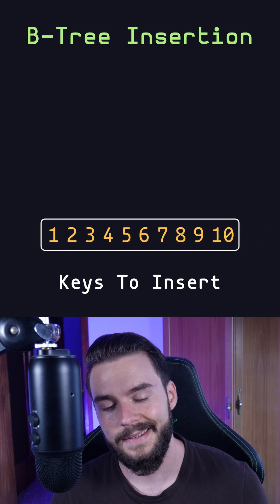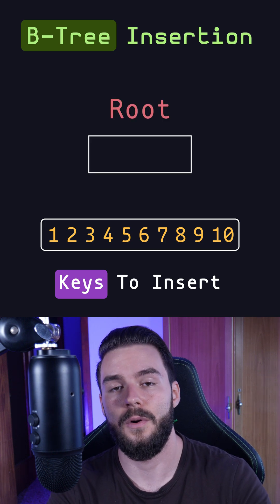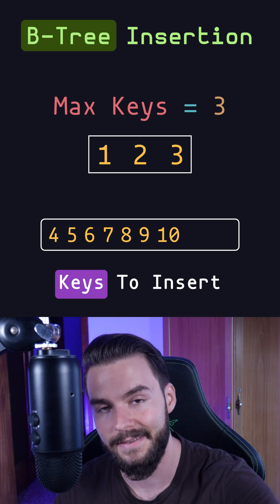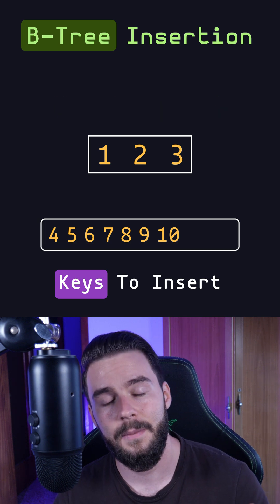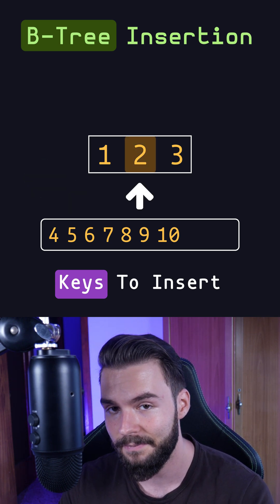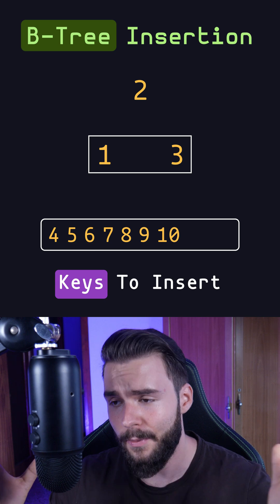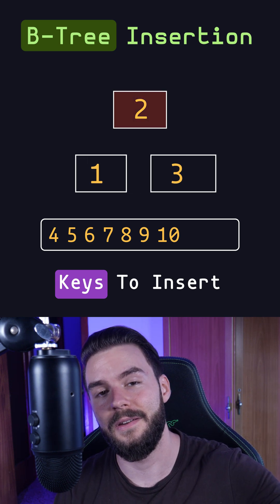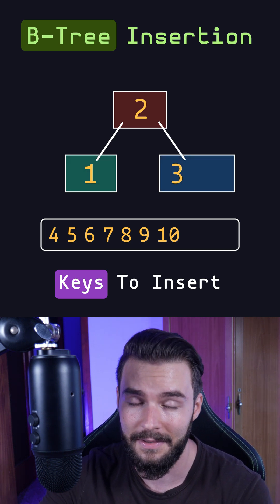B-Tree Insertion Algorithm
The B-Tree insertion algorithm makes sure that the data structure stays balanced to guarantee O(log n) search time.